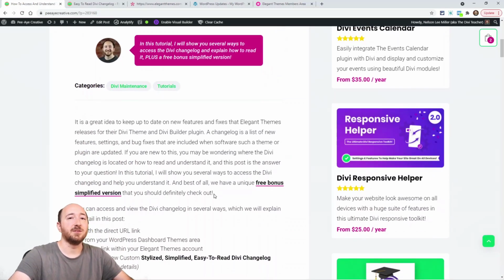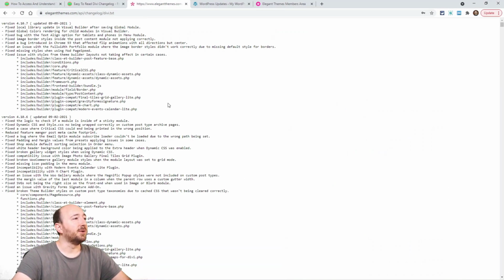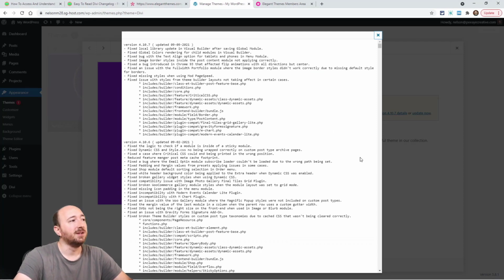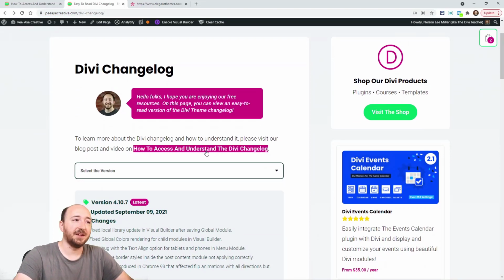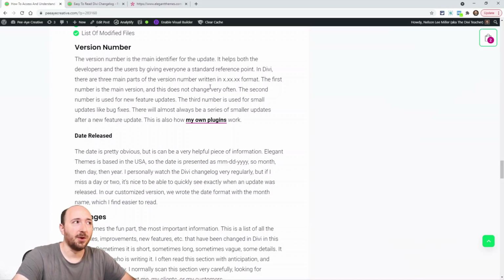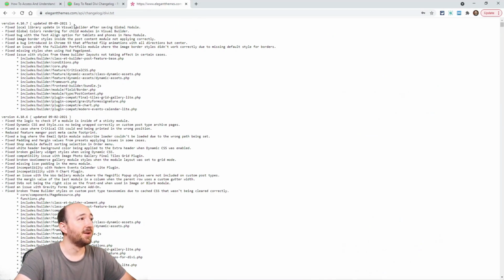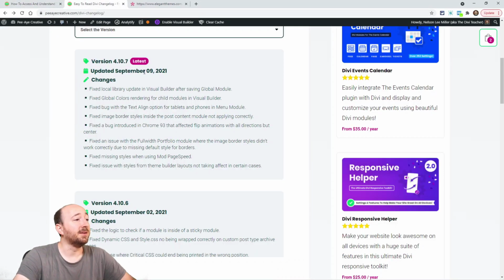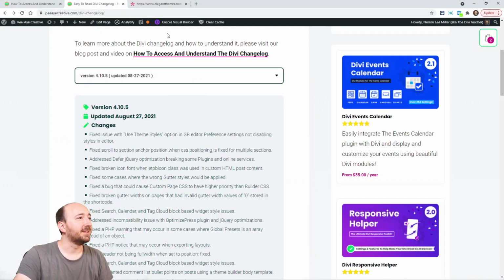How To Access And Understand The Divi Changelog + BONUS Free Simplified Version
In this tutorial, I will show you several ways to access the Divi changelog and explain how to read it, PLUS a free bonus simplified version!

It is a great idea to keep up to date on new features and fixes that Elegant Themes releases for their Divi Theme and Divi Builder plugin. A changelog is a list of new features, settings, and bug fixes that are included when software such a theme or plugin are updated. If you are new to this, you may be wondering where the Divi changelog is located or how to read and understand it, and this post is the answer to your question! In this tutorial, I will show you several ways to access the Divi changelog and help you understand it. And best of all, we have a unique free bonus simplified version that you should definitely check out!

You can access and view the Divi changelog in several ways, which we will explain in detail in this post:

1. With the direct URL link
2. From your WordPress Dashboard Themes area
3. From a link within your Elegant Themes account
4. From Our New Custom Stylized, Simplified, Easy-To-Read Divi Changelog (scroll down for details)